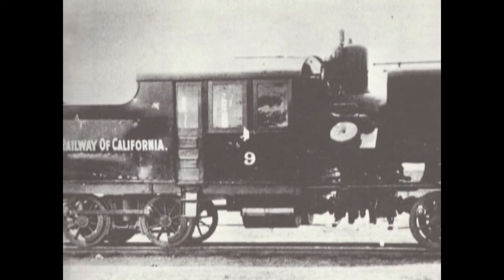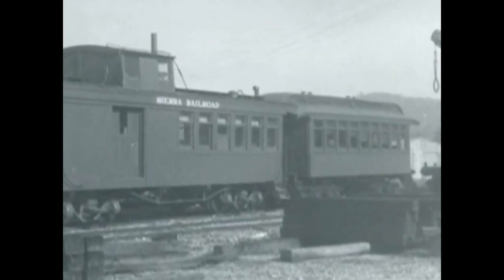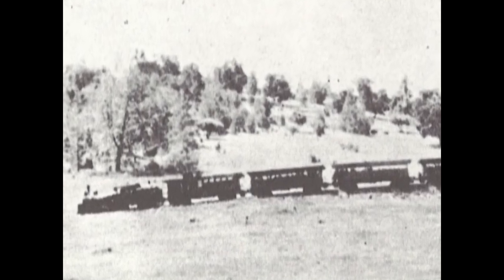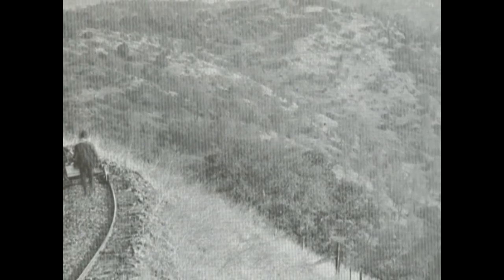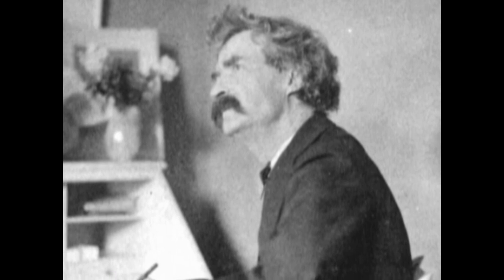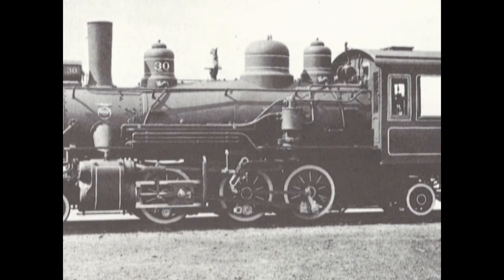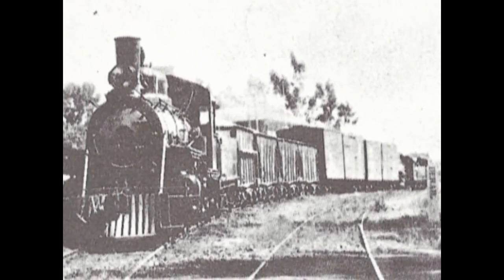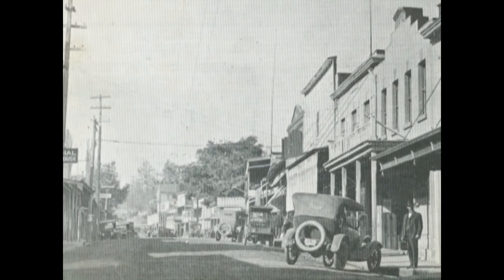Railway to Heaven ~ Part Three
Part three in a four-part saga:  Details the decline and demise of the line, with special exploration devoted to the economic and technological causes of it's downfall.